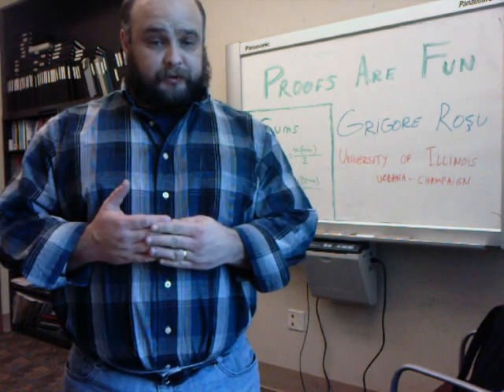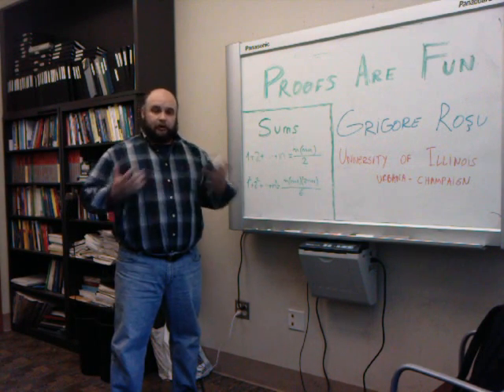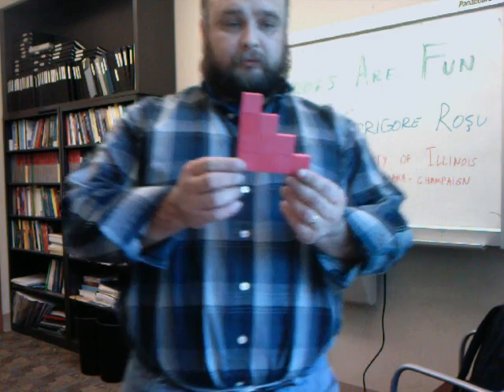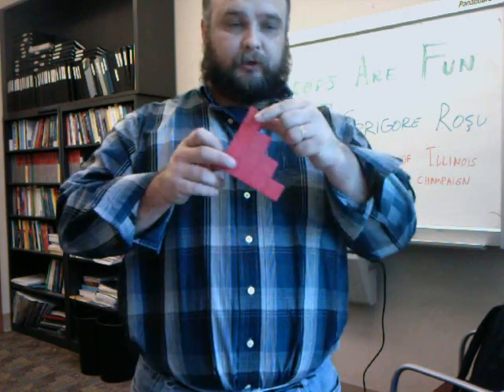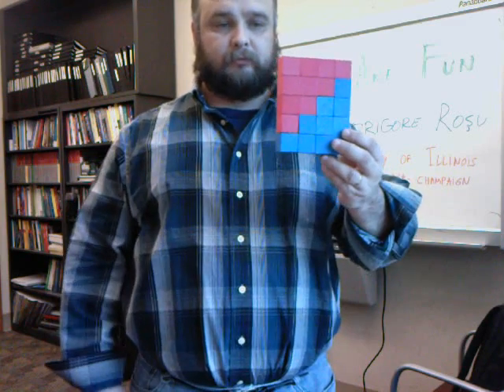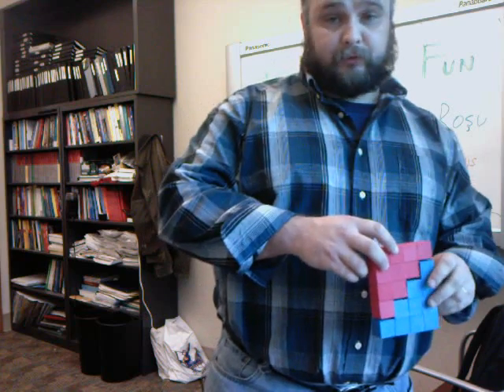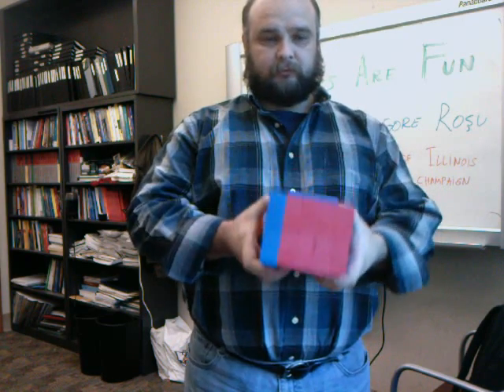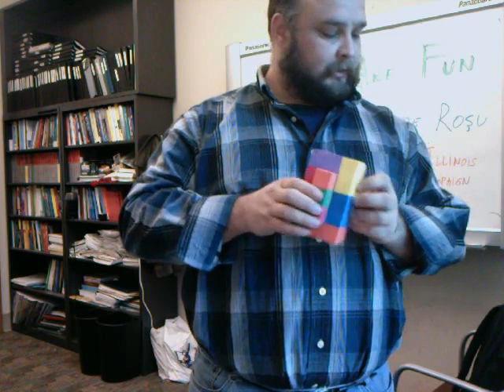Proofs are Fun - Sums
Visual proofs of sums of numbers and of squares of numbers
Grigore Rosu